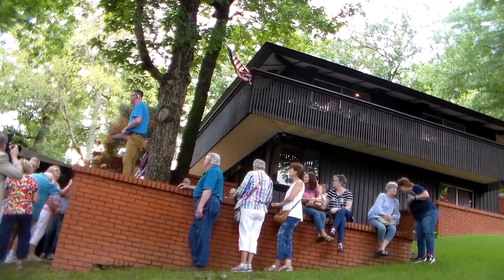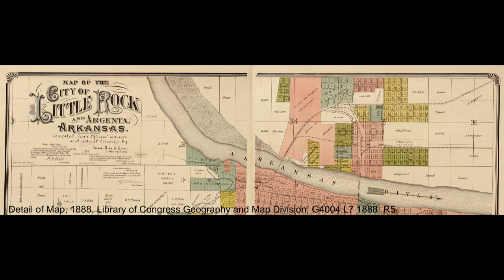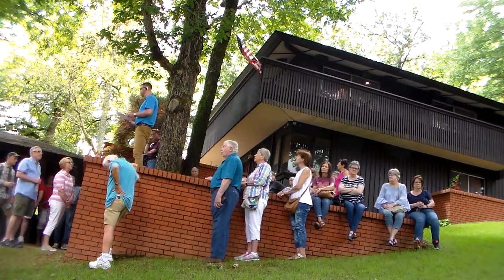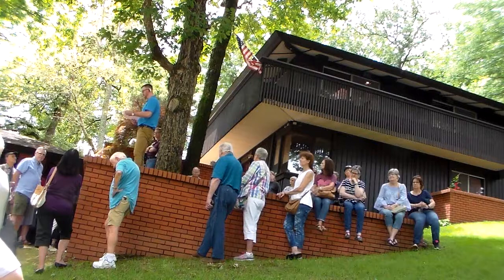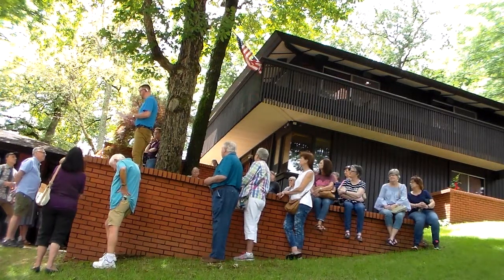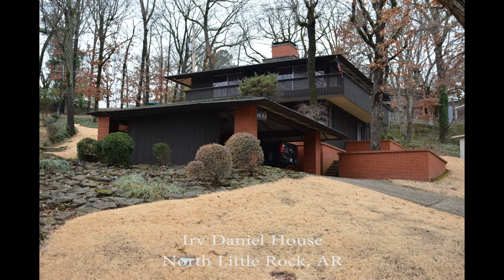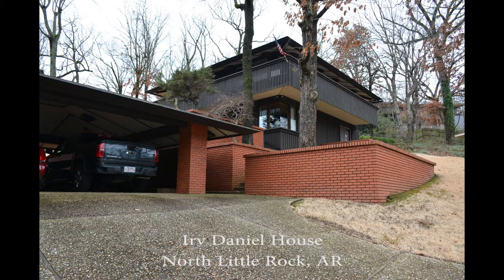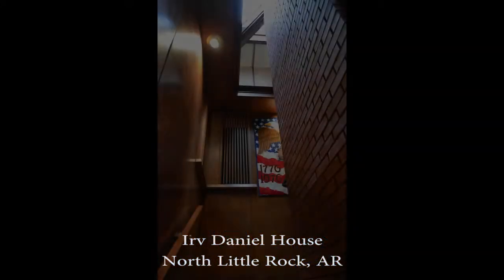Sandwiching in History: Irv Daniel House, North Little Rock, Arkansas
Mason Toms presents the history of the Irv Daniel House.
Constructed in 1965, the Irv Daniel House in North Little Rock is one of only 10 designs created by architect Frank Doughty in the state of Arkansas. The architecture of the house was heavily influenced by the work of Frank Lloyd Wright and E. Fay Jones, whom Doughty worked for at one time.